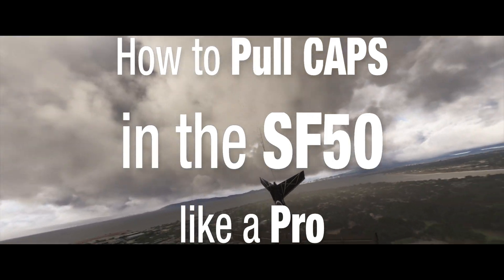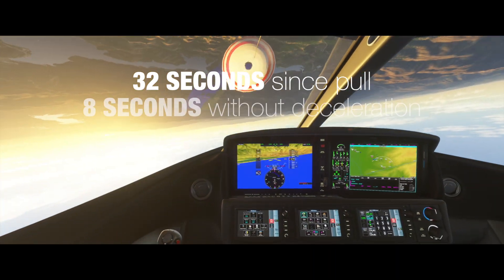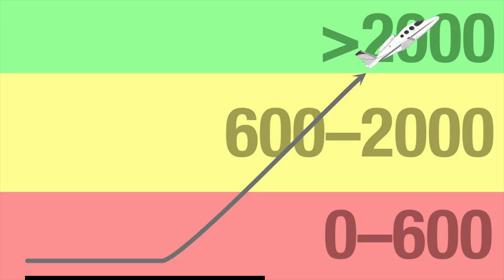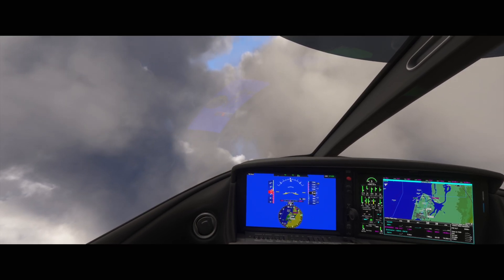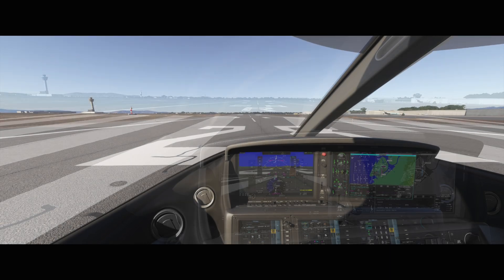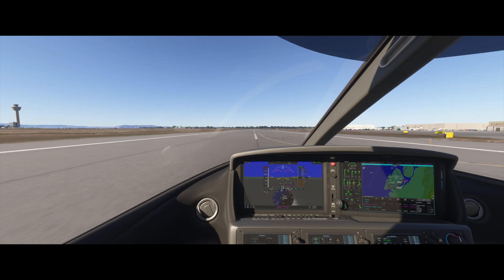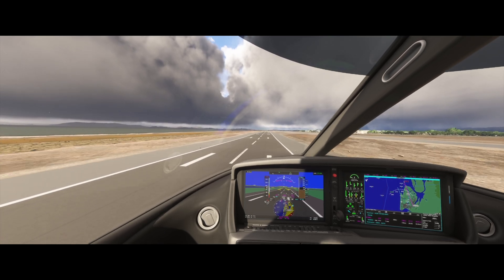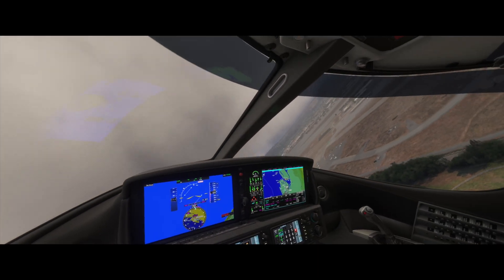MSFS 2024 Vision Jet Emergencies: CAPS and Engine Failures After Takeoff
You may think CAPS is as simple as pulling the Big Red Handle, but there’s a lot that goes into CAPS training for Vision Jet pilots. Now that we have CAPS in FS 2024, I am going to teach you what real SF50 pilots learn about CAPS procedures during type training, as well as some insightful new CAPS procedures I picked up from my last recurrent training.

00:00 Introduction
00:46 CAPS Theory
02:30 Basic CAPS Procedures
03:33 New CAPS Technique
06:03 Scenario: Normal Takeoff
07:28 Scenario: Engine Failure in CAPS Envelope
08:33 Scenario: Engine Failure Below CAPS Altitude
09:54 Scenario: Engine Failure with Climb to CAPS Altitude
11:15 Closing Thoughts